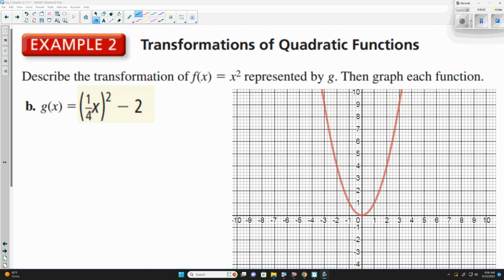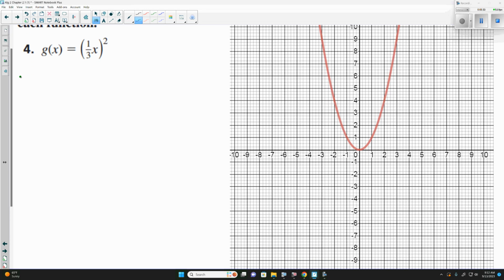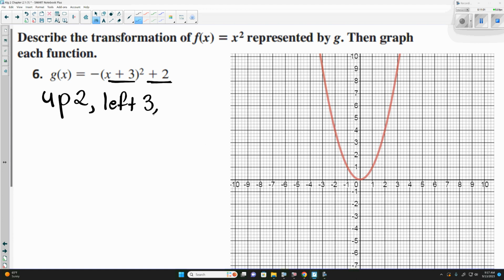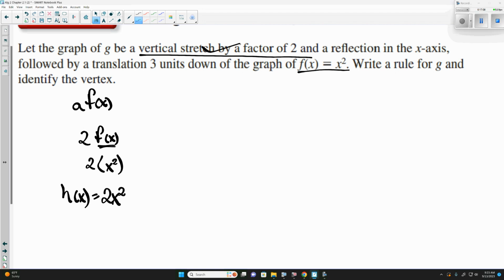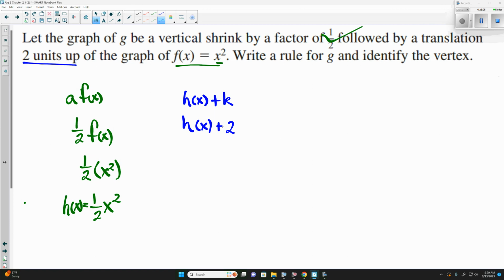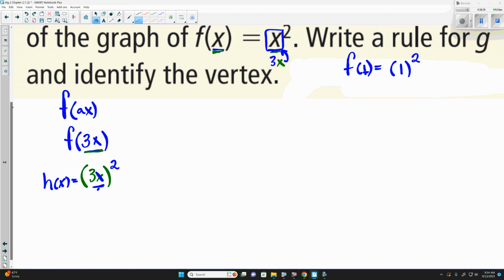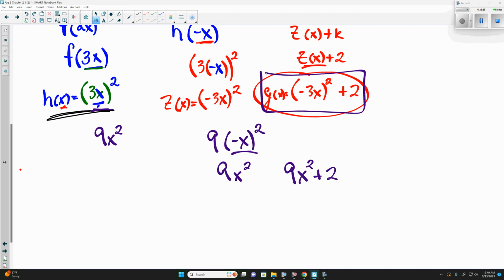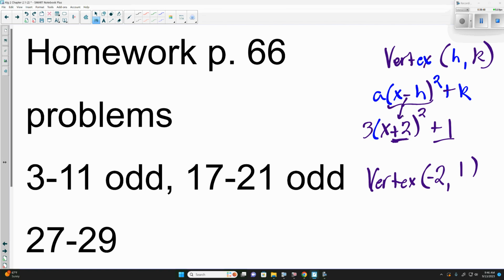Algebra 2 Chapter 2.1 (2)